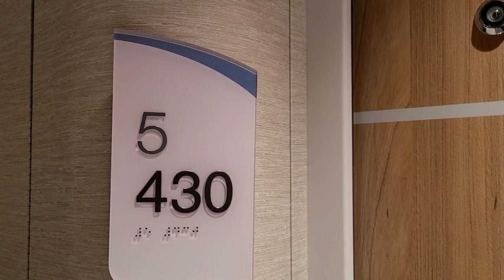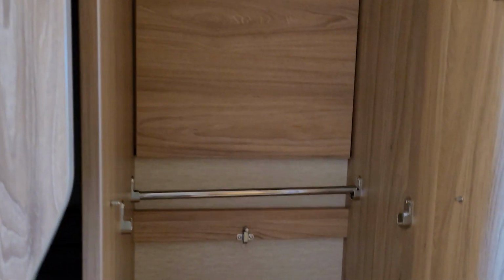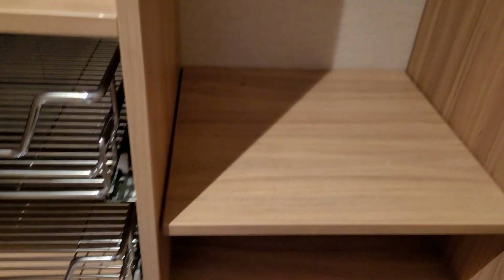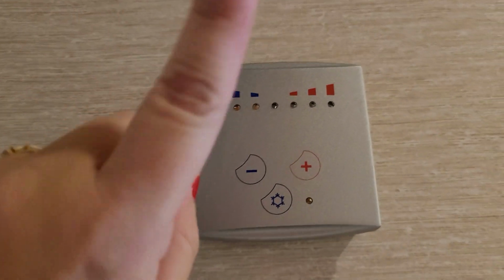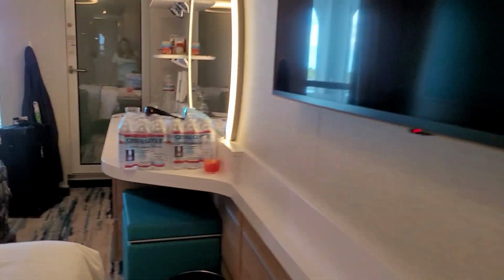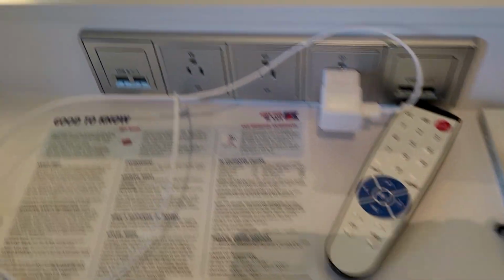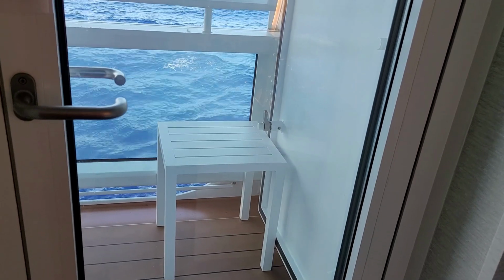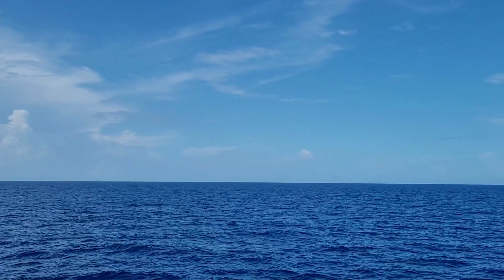Room tour of stateroom 5430 on the Mardi Gras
Here is the roon tour of stateroom 5430 on the Mardi Gras (Cove Balcony)